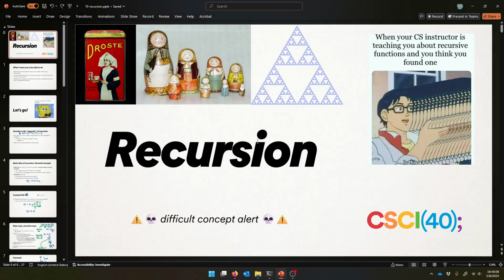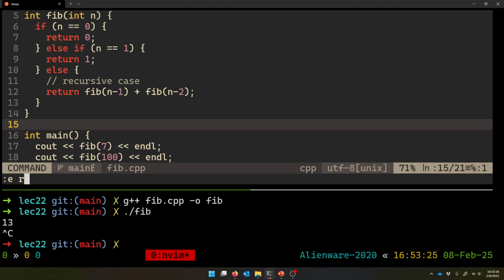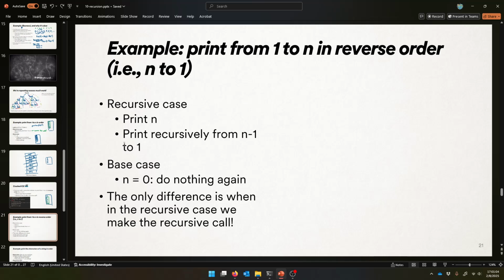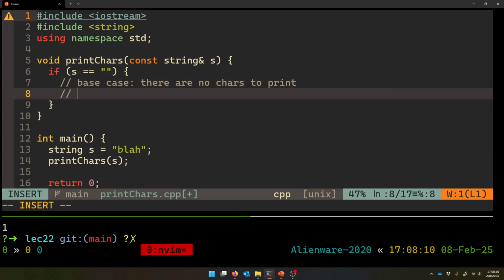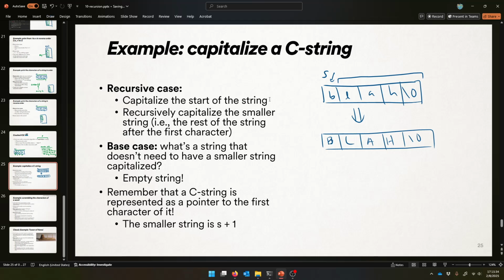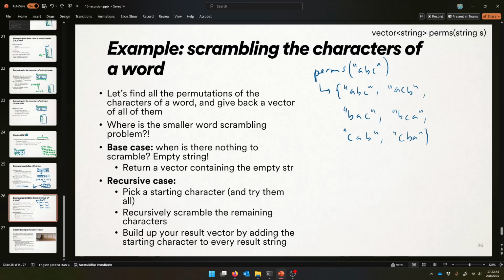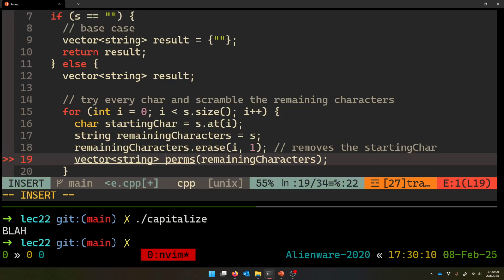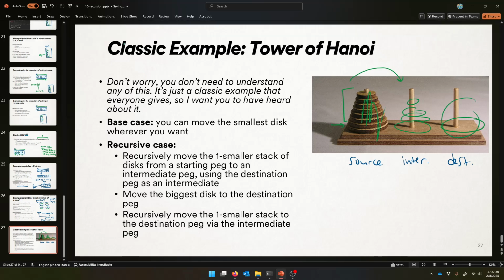(S25) CSCI 40 Lecture 22